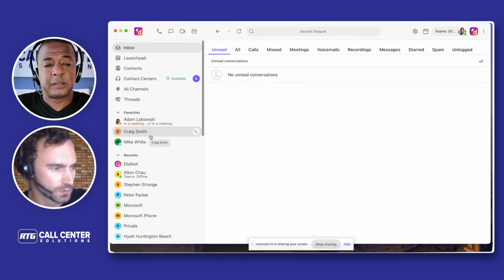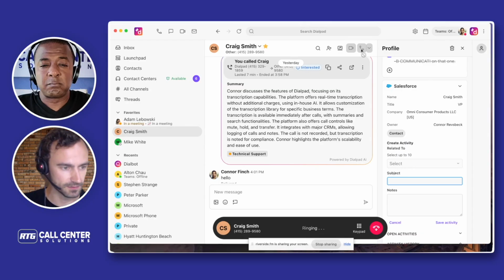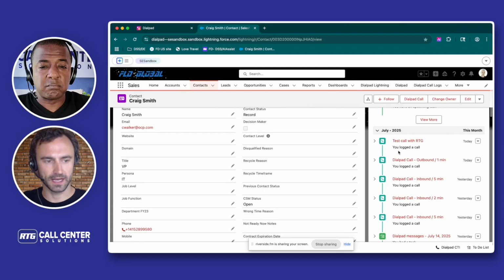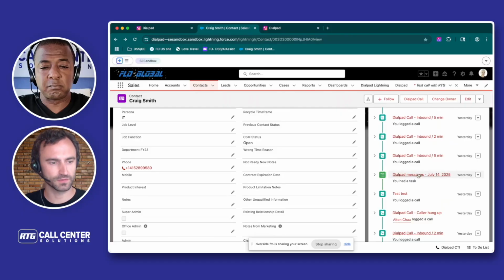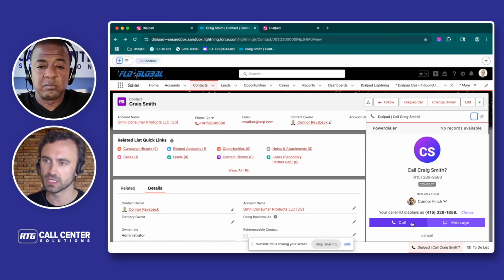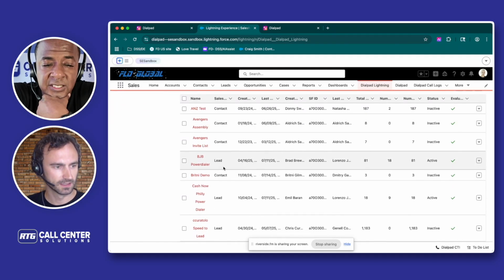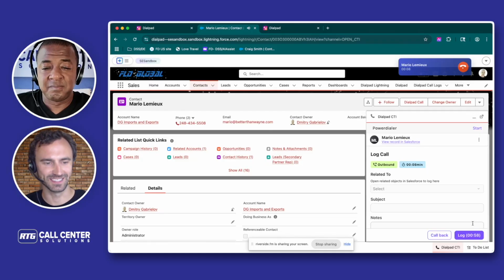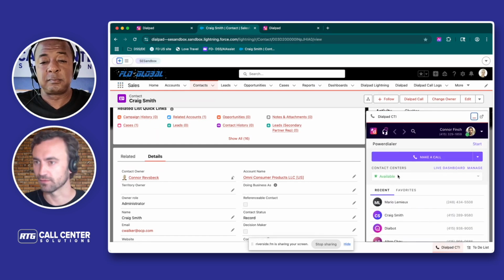Dialpad for Salesforce CRM DEMO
Join us for an exclusive, detailed LIVE DEMO of the Dialpad for Salesforce integration, featuring special guest Connor Revsbeck!

In this deep dive, we show you exactly how to supercharge your sales workflow by connecting the world's leading AI-powered business phone system with the #1 CRM platform. If you're looking to boost agent productivity and automate your data entry, this walkthrough is for you.

We represent ALL nationwide contact center service providers in the USA and our consulting service is 100% FREE.